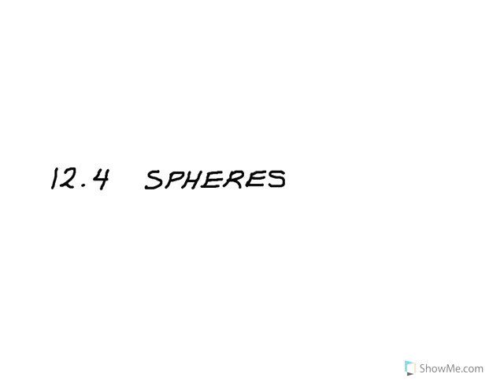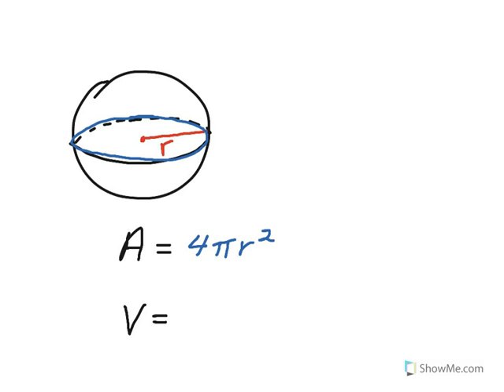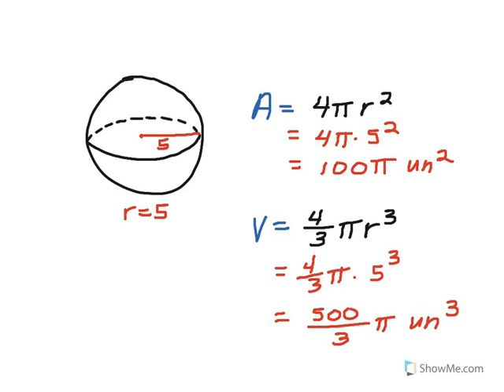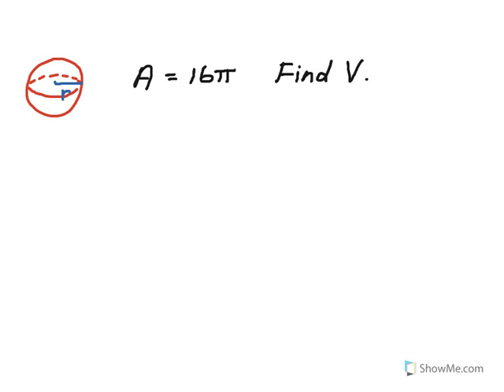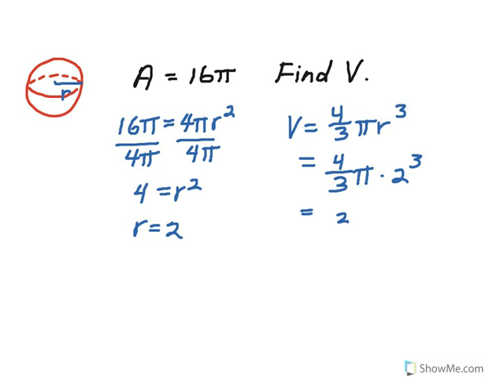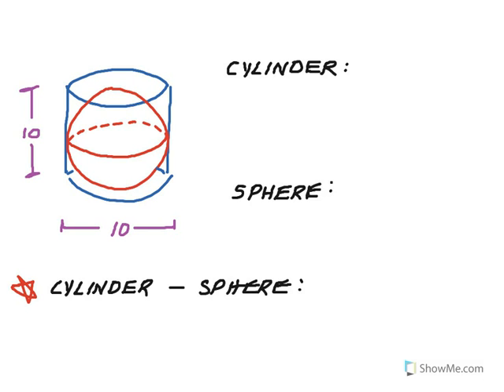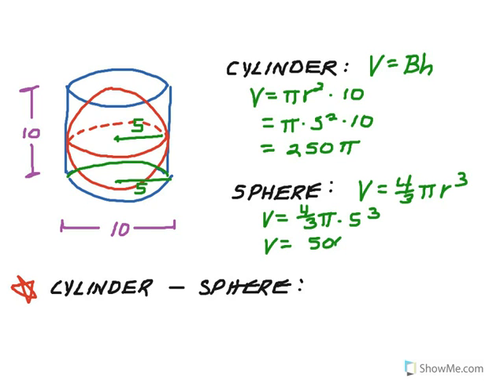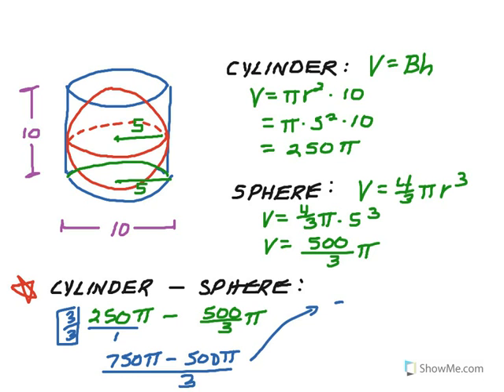How to Geometry: 12.4. Spheres